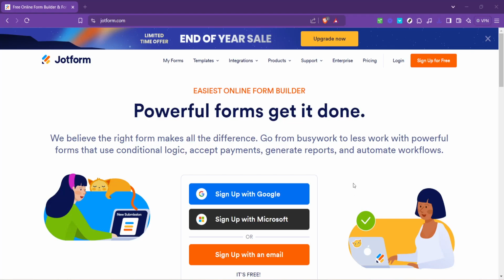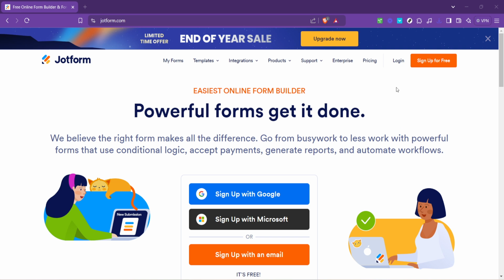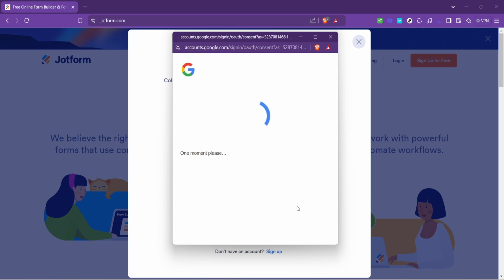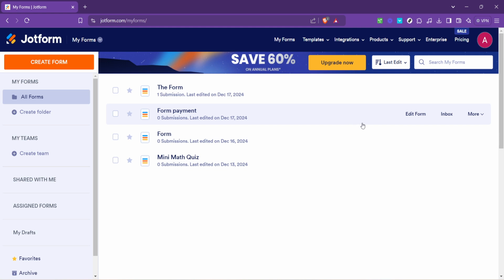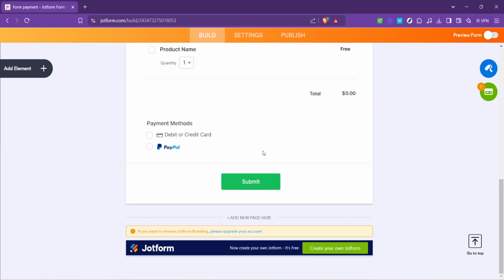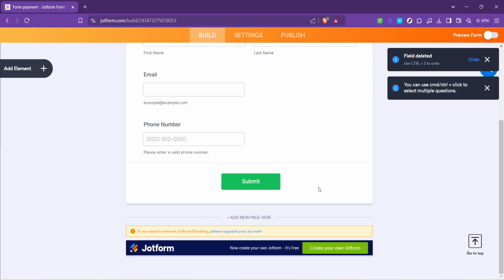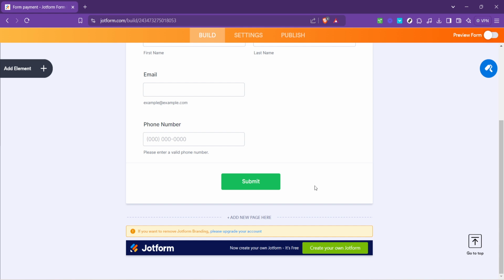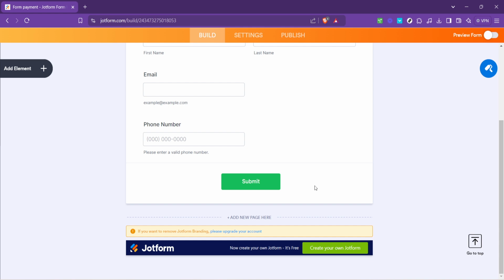How to Remove Payment Method on Jotform (Full 2024 Guide)